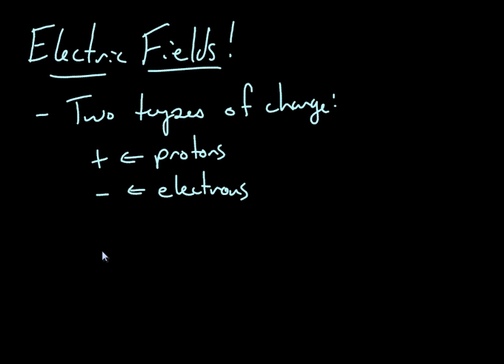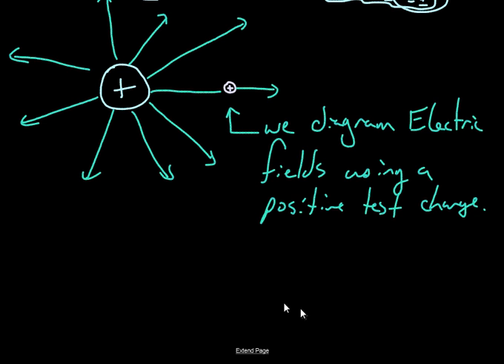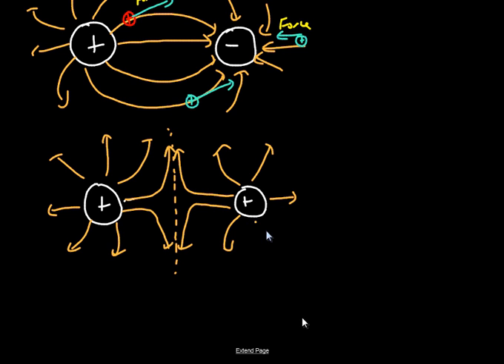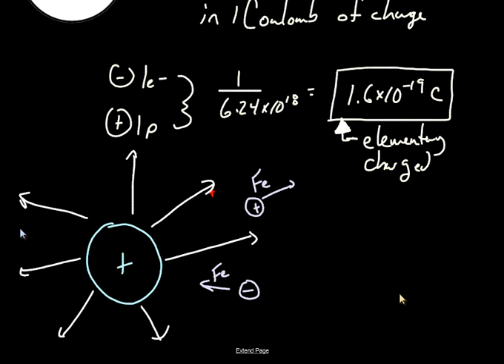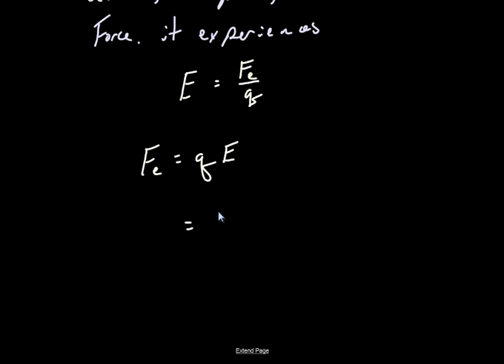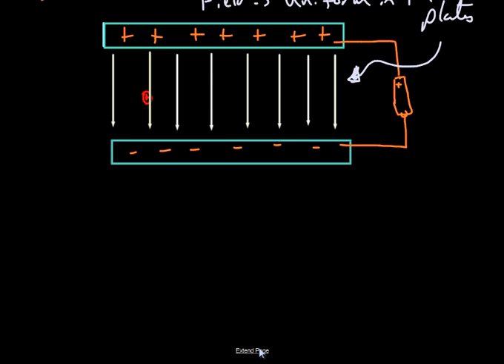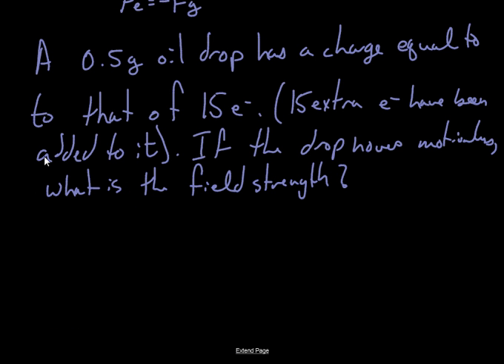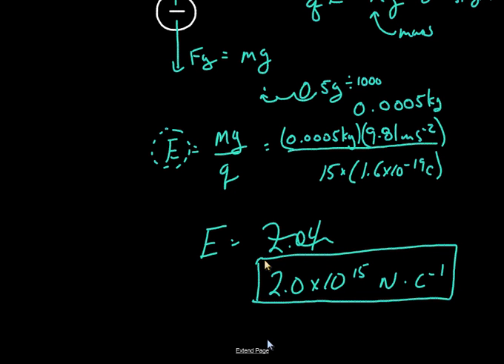Field Strength and Basic Parallel Plate Problem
An example of a problem using the Millikan apparatus. Suspending a small mass in an electric field.